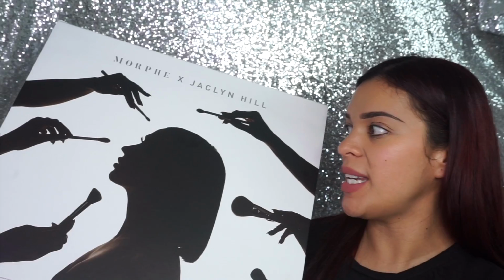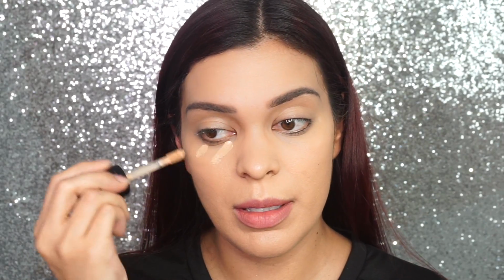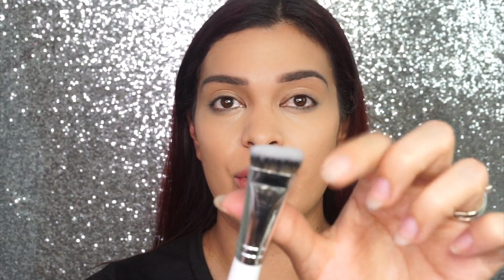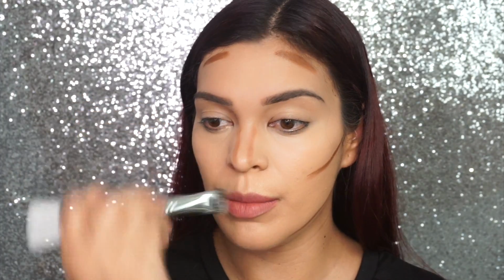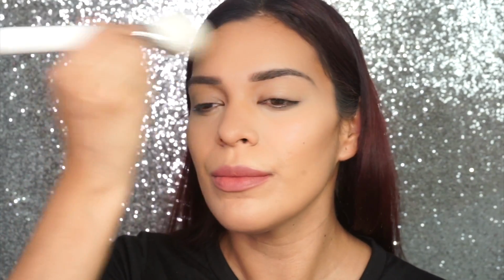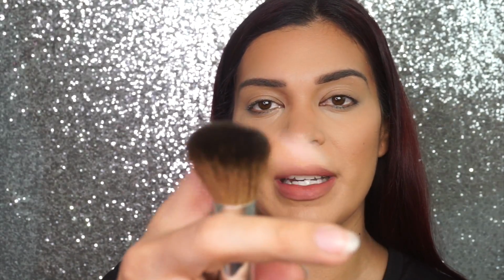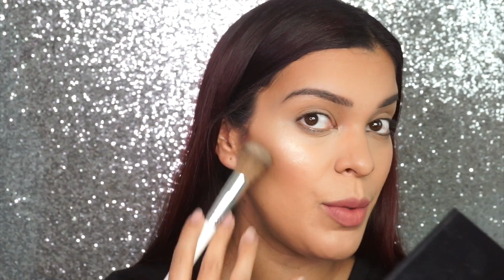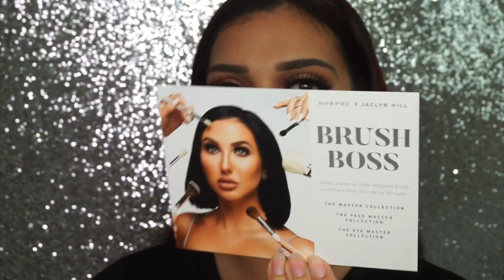FULL FACE TUTORIAL USING THE NEW MORPHE JACLYN HILL BRUSHES|Romyglambeauty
Hi dolls hopefully you enjoy this tutorial!!

Deets on makeup used

Farsali skin blur primer
Milk makeup matte foundation shade honey
Too faced born this way concealer neutral beige and cocoa
Huda beauty easy bake loose powder
Morphe 8H palette
Benefit cosmetics Gold rush blush
Morphe Jaclyn hill vault collection Bling boss and Armed and gorgeous
Tarte maneater liquid liner
Morphe Peanut liquid lip